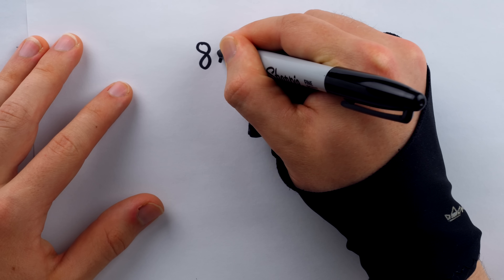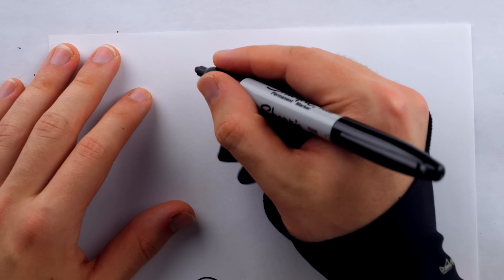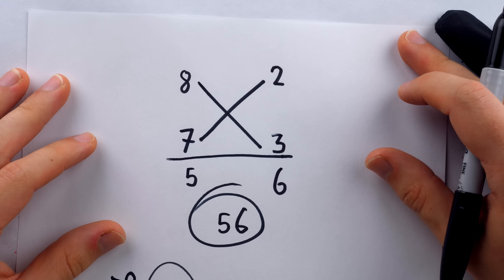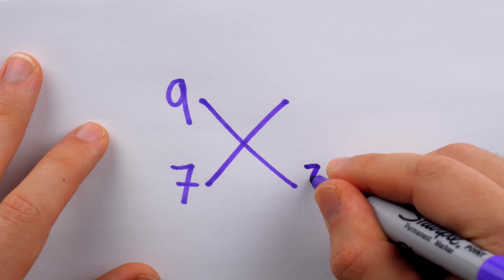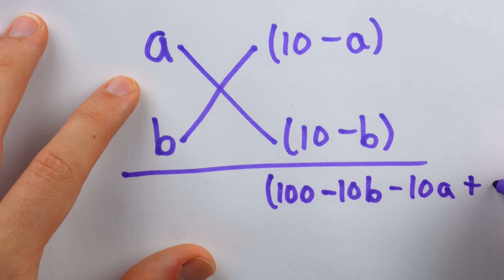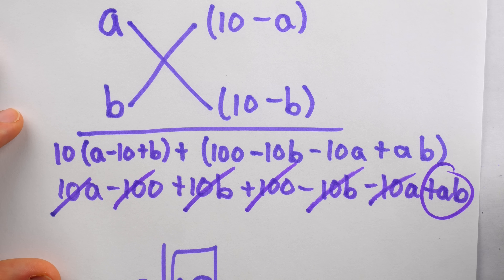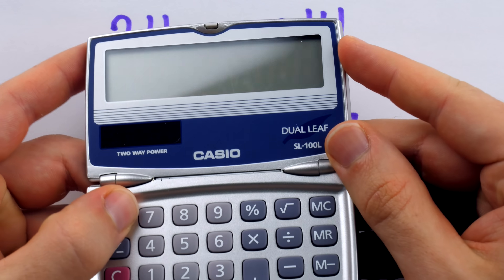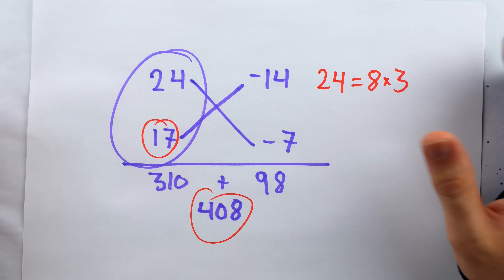What Multiplication was like in the 1500s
We discuss a multiplication method for single digit problems featured in a 1543 arithmetic textbook by Robert Recorde. The book is The Grounde of Arts, and was very popular in its day. We discuss the method, its strengths and weaknesses, prove its validity, and do several examples.